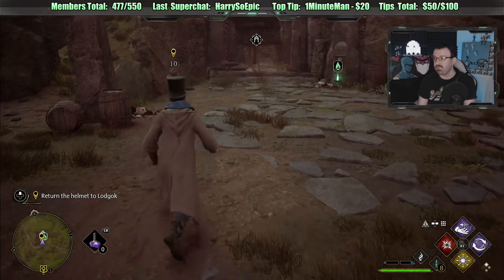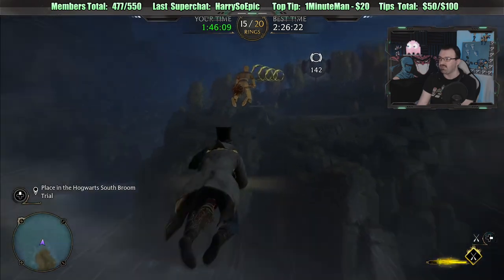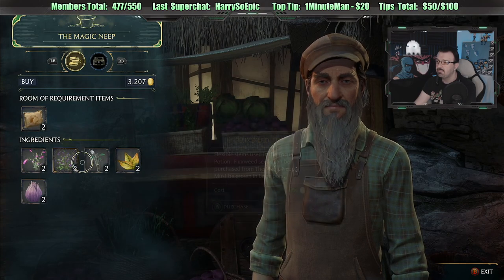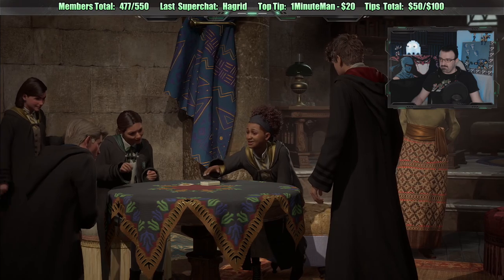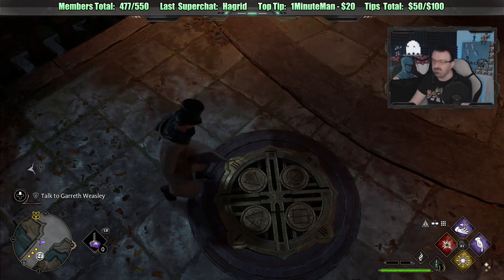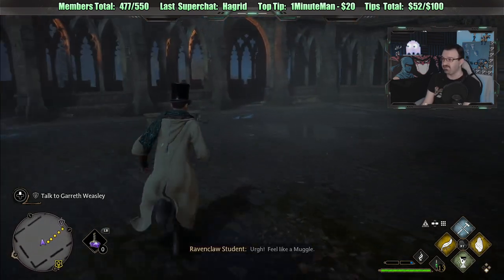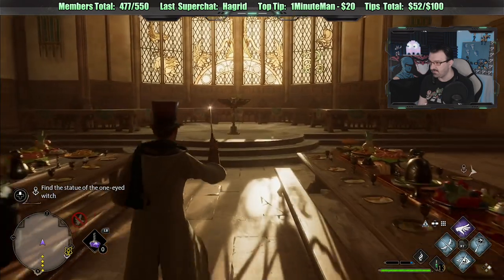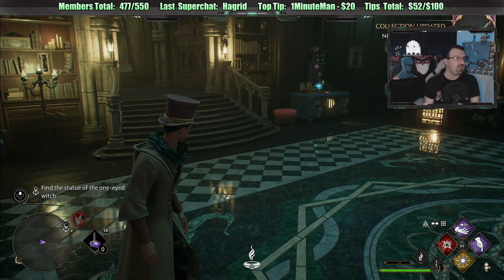Hogwarts Legacy playthrough pt20 - The Next Broom Race + More Hogwarts Questing/Exploration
This is my playthrough of Hogwarts Legacy on the Xbox Series X, with live commentary.